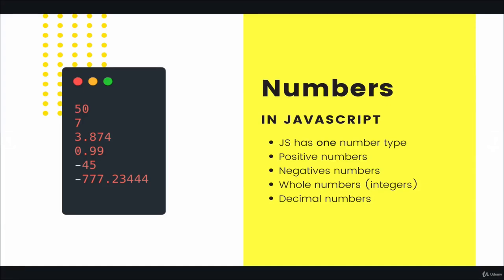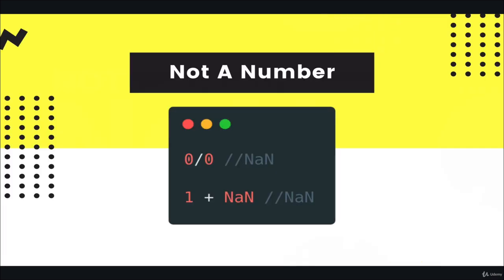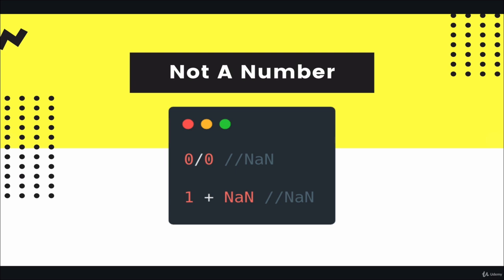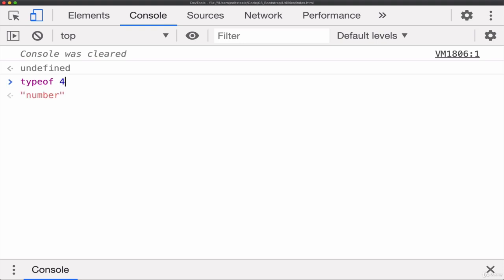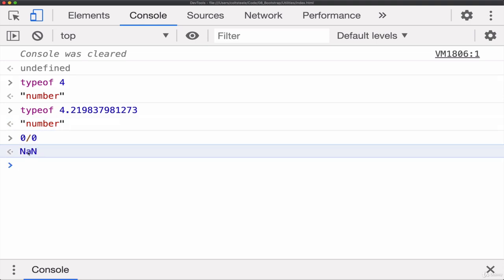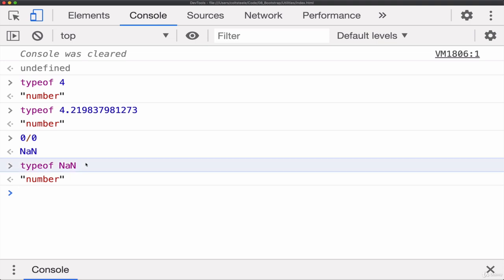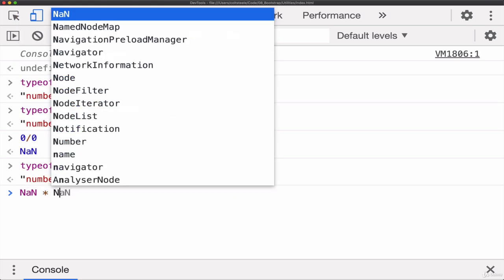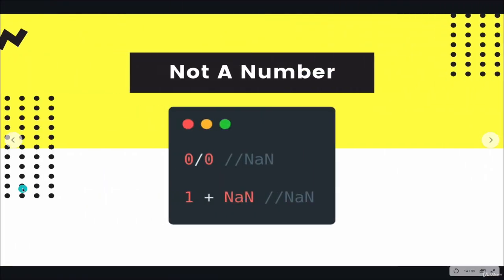123 NaN in JavaScript | Full Web Development Course 2024